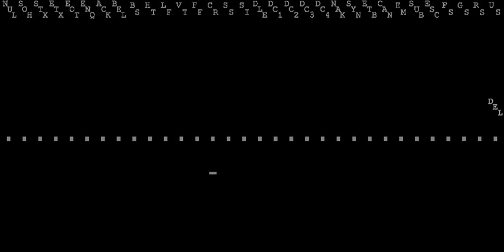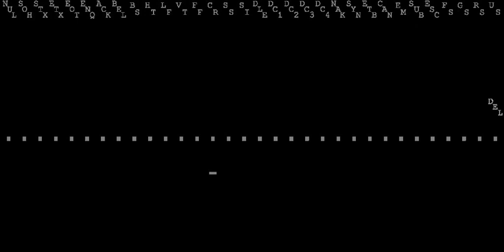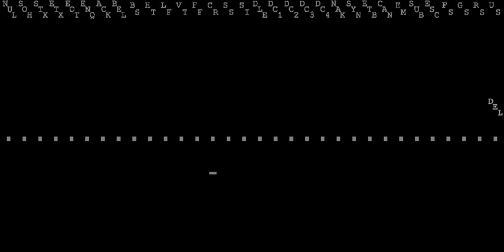ISO/IEC 8859-1 | Wikipedia audio article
This is an audio version of the Wikipedia Article:
ISO/IEC 8859-1

- Socrates

SUMMARY
ISO/IEC 8859-1:1998, Information technology — 8-bit single-byte coded graphic character sets — Part 1: Latin alphabet No. 1, is part of the ISO/IEC 8859 series of ASCII-based standard character encodings, first edition published in 1987. ISO 8859-1 encodes what it refers to as "Latin alphabet no. 1," consisting of 191 characters from the Latin script. This character-encoding scheme is used throughout the Americas, Western Europe, Oceania, and much of Africa. It is also commonly used in most standard romanizations of East-Asian languages. It is the basis for most popular 8-bit character sets and the first block of characters in Unicode.
The Windows-1252 code page coincides with ISO-8859-1 for all codes except the range 128 to 159 (hex 80 to 9F), where the little-used C1 controls are replaced with additional characters including all the missing characters provided by ISO-8859-15. It is very common to mislabel Windows-1252 text as being in ISO-8859-1. A common result was that all the quotes and apostrophes (produced by "smart quotes" in word-processing software) were replaced with question marks or boxes on non-Windows operating systems, making text difficult to read. Most modern web browsers and e-mail clients treat the media type charset ISO-8859-1 as Windows-1252 to accommodate such mislabeling. This is now standard behavior in the HTML5 specification, which requires that documents advertised as ISO-8859-1 actually be parsed with the Windows-1252 encoding.As of  October 2018, 3.7% of all web sites claim to use ISO 8859-1. However, this includes an unknown number of pages actually using Windows-1252 and/or UTF-8, both of which are commonly recognized by browsers despite the character set tag.
ISO-8859-1 is the IANA preferred name for this standard when supplemented with the C0 and C1 control codes from ISO/IEC 6429.  The following other aliases are registered: iso-ir-100, csISOLatin1, latin1, l1, IBM819.  Code page 28591 a.k.a. Windows-28591 is used for it in Windows. IBM calls it code page 819 or CP819. Oracle calls it WE8ISO8859P1.